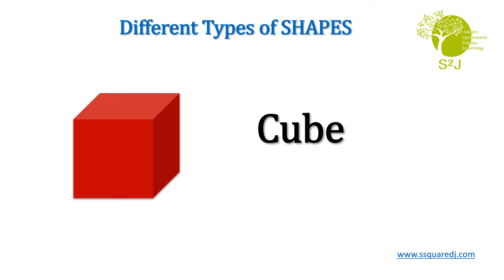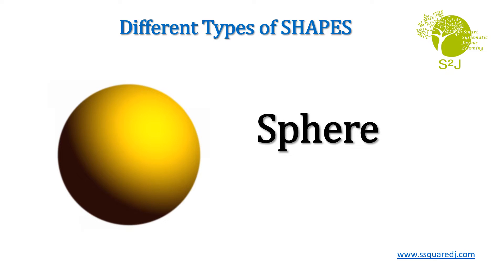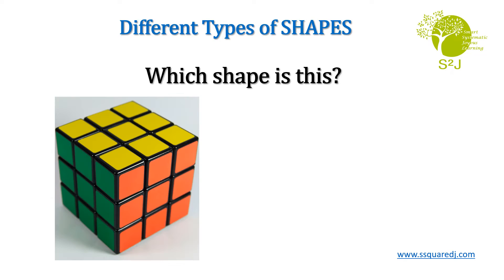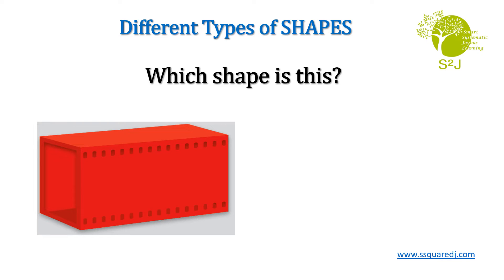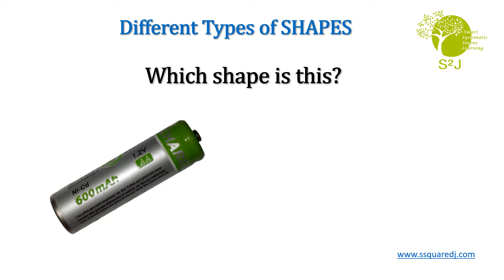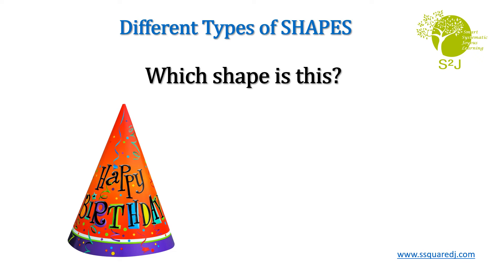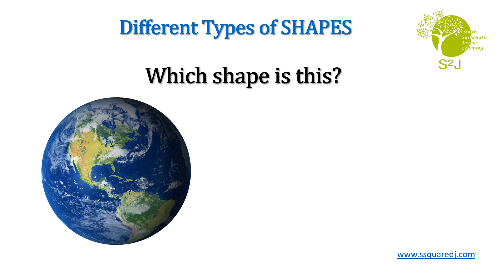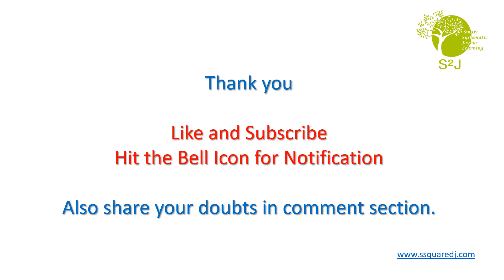Different types of Shapes || Cube || Cuboid || Cone || Sphere || Cylinder